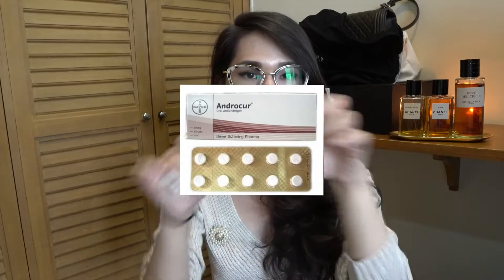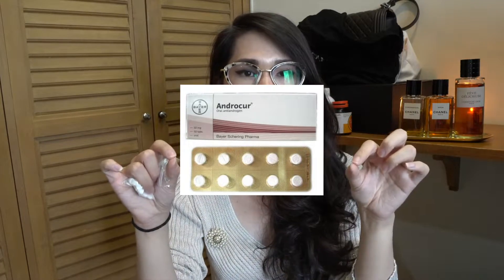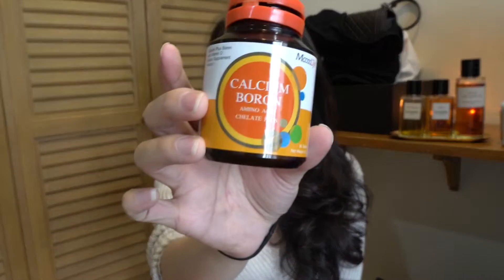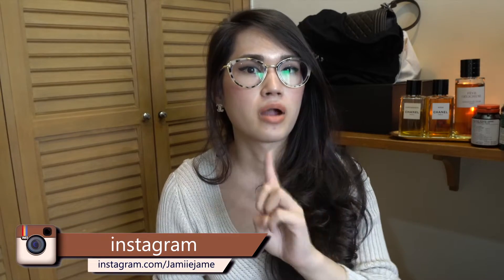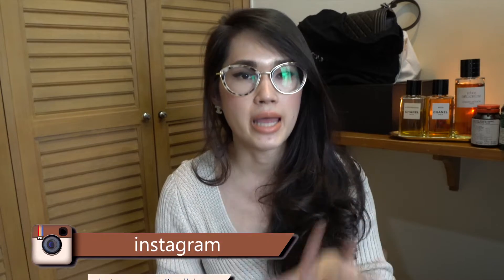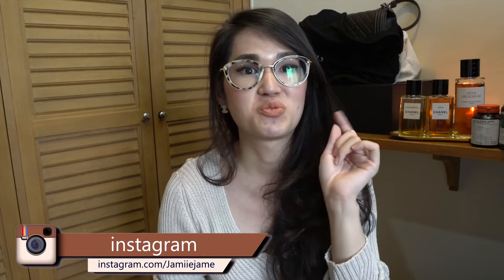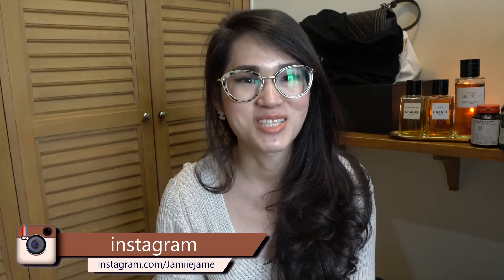My secret hormones+ supplements routine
Instagram Jamiiejame